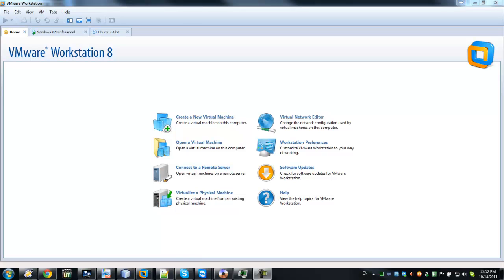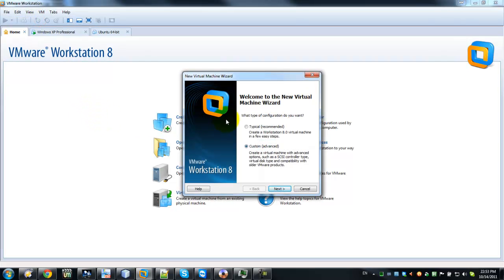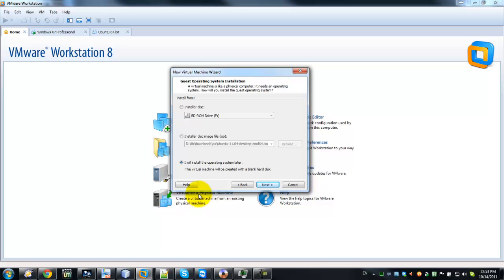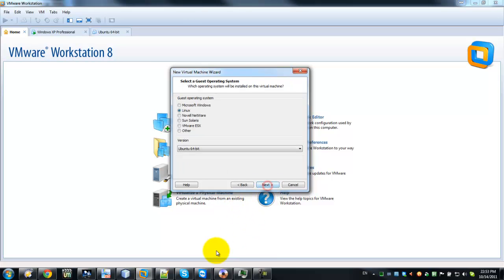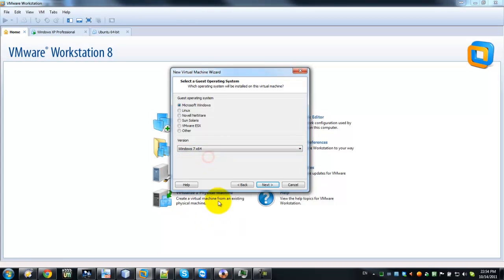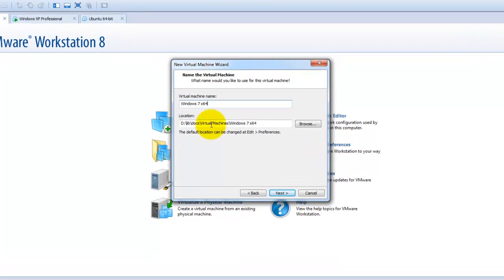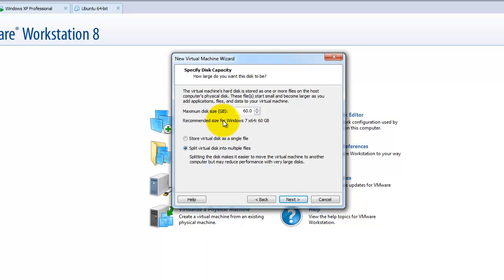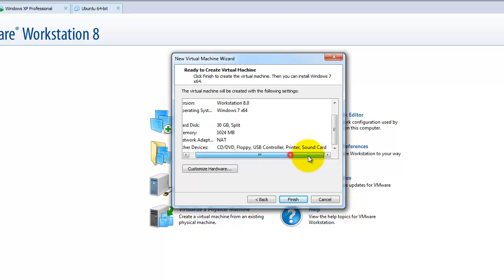How to create a virtual Machine on VMware Workstation 8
In this video I show the simple steps to create a virtual machine using VMware Workstation 8